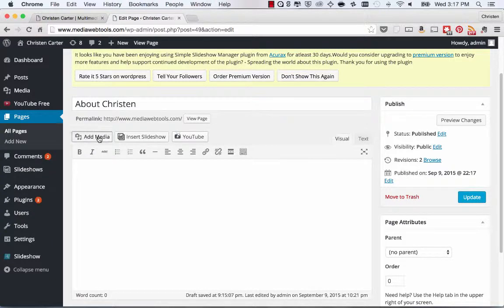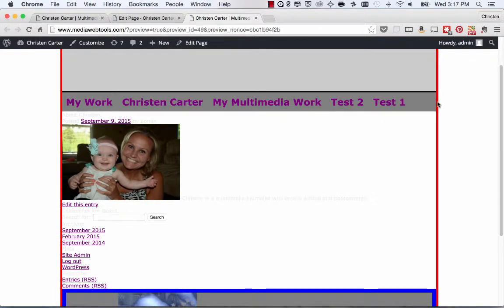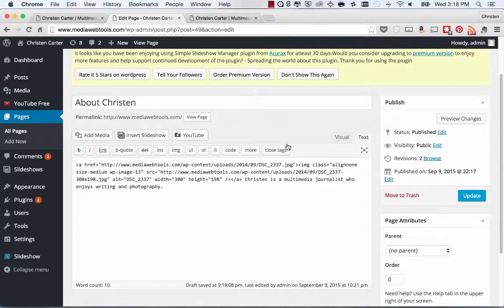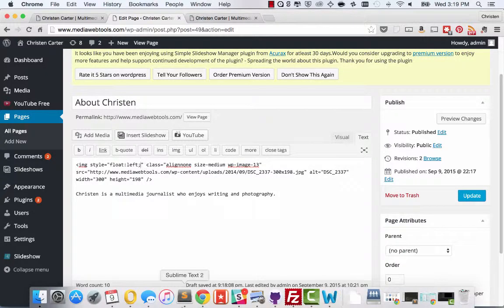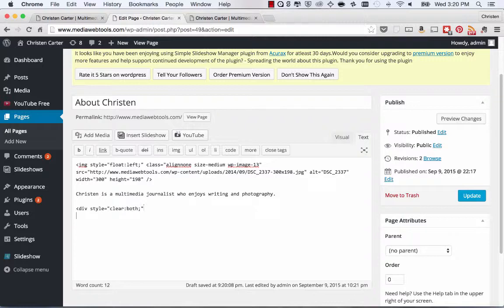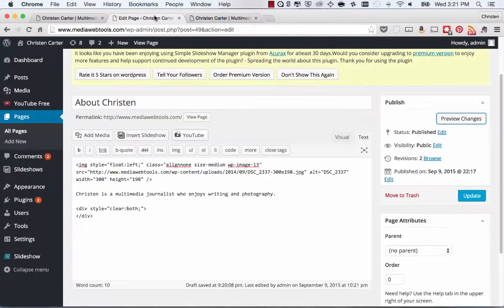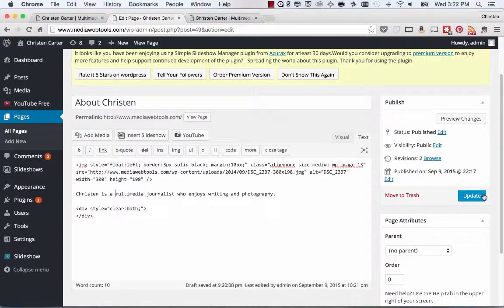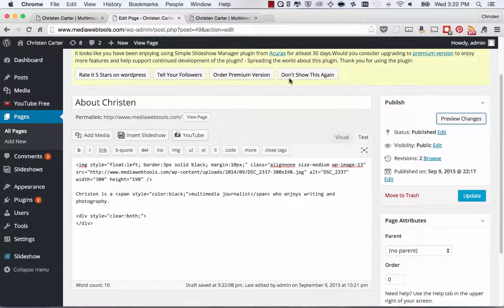Final Project: The WordPress text tab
This video will show you how to code in the text tab of WordPress, in case you want to change the style of any of your posts or pages.